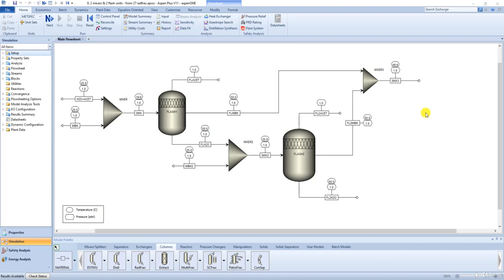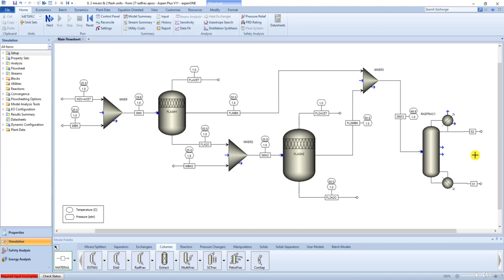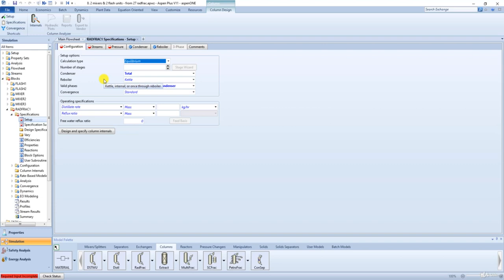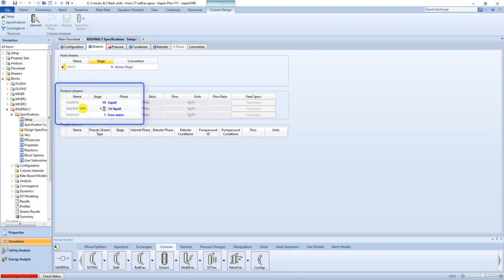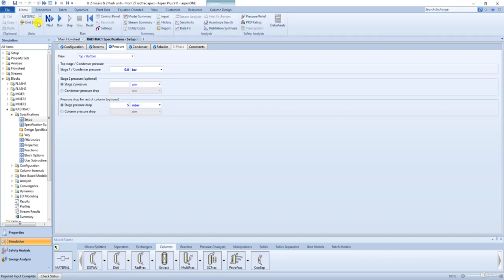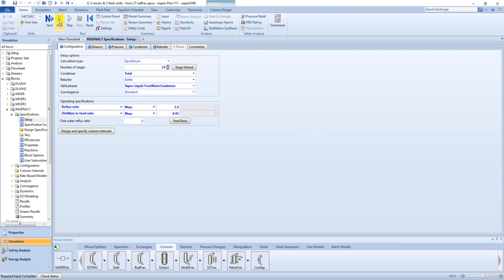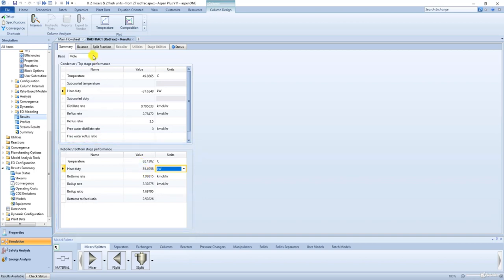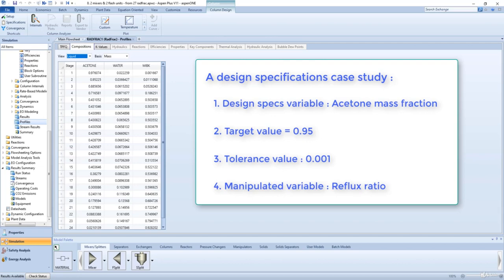RadFrac distillation column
Aspen Plus rad frac distillation procedure and convergence